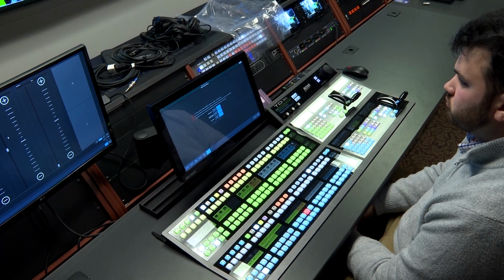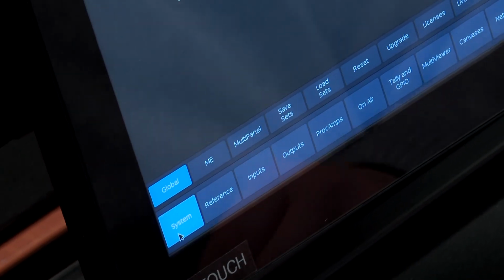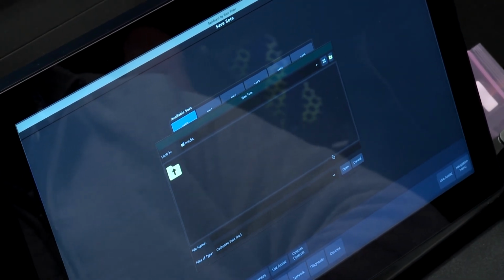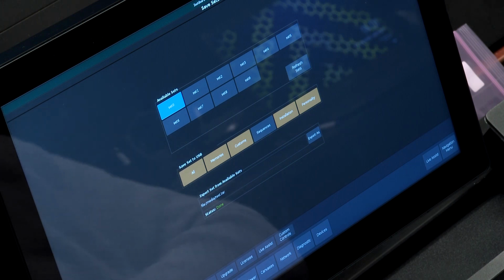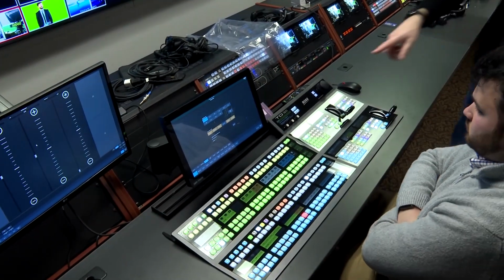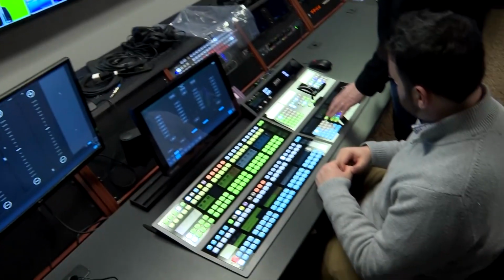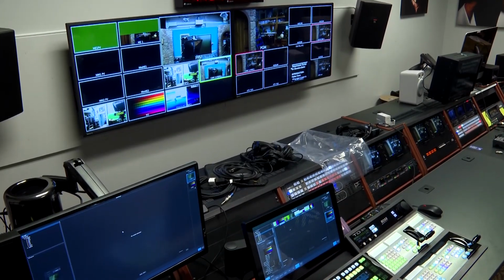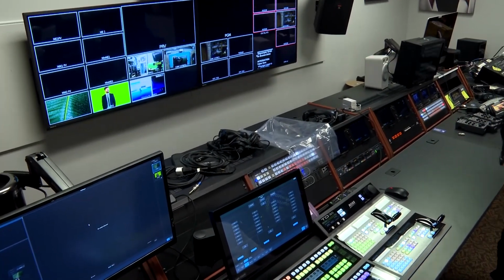005 Presets - Switcher